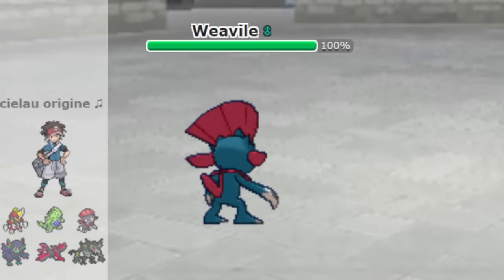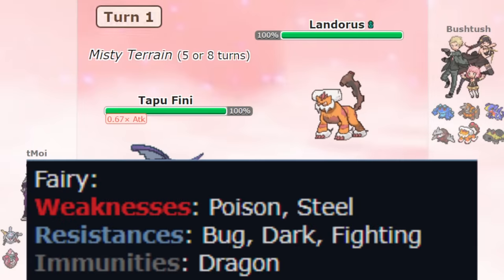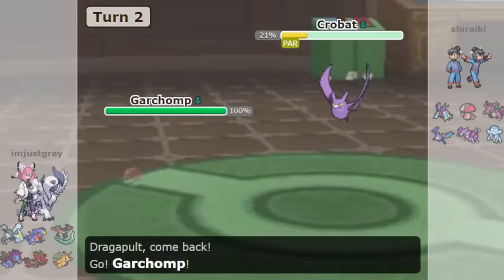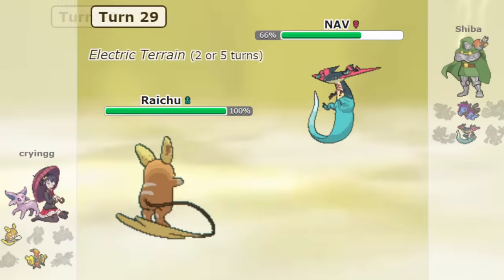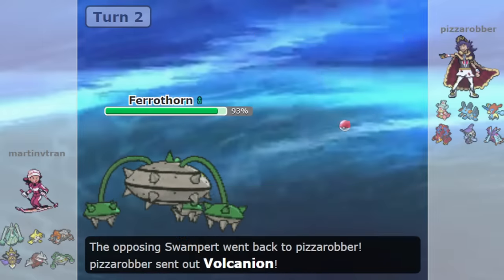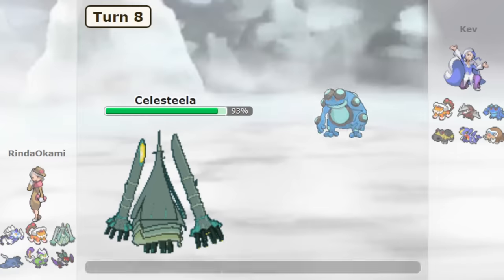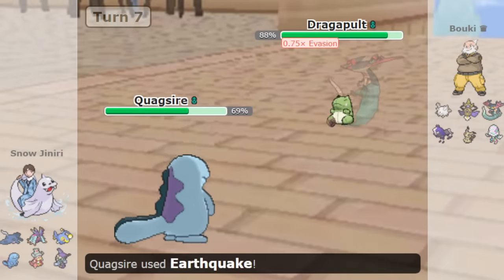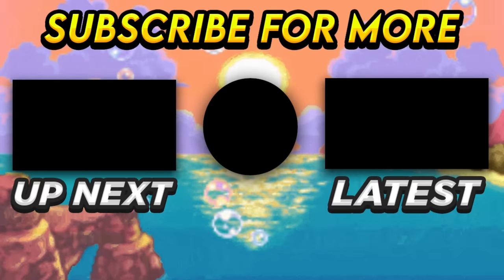The Top 5 Types in Competitive Monotype Pokemon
Generation 8 Monotype Pokemon

0:00 Introduction
2:12 #5
4:18 #4
6:04 #3
8:41 #2
10:24 #1
12:43 Honorable Mention

Thanks to Floss, Dugza, Ashbala, Thunder and Spitfire Arcanine for help making the video :)